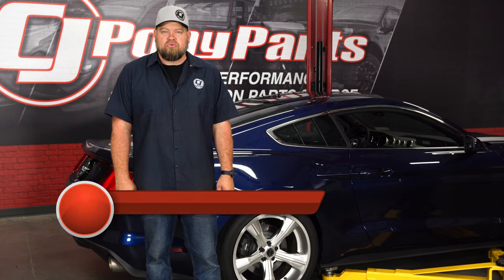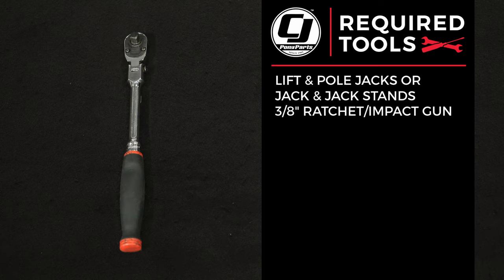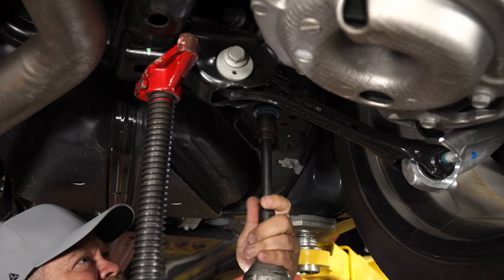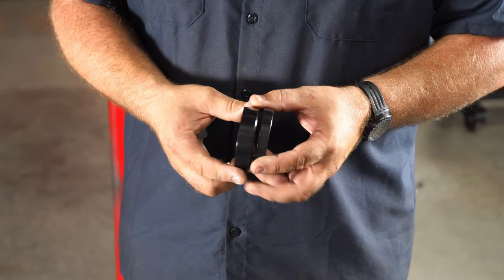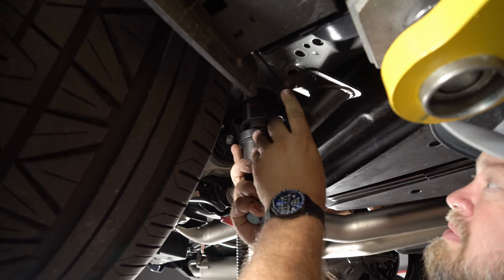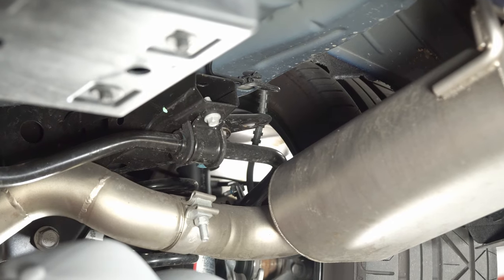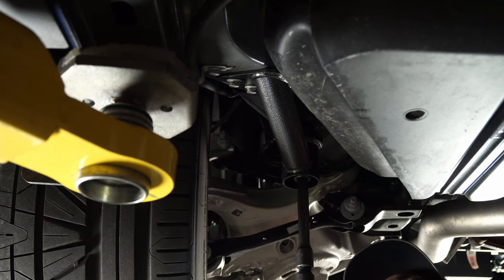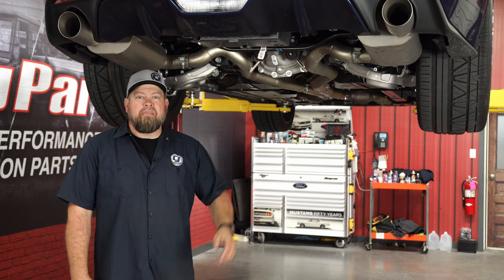Eliminate Your S550 Mustang Wheel Hop With This BMR Level 2 Cradle Bushing Lockout Kit!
Bill shows you how to install a BMR Level 2 Cradle Bushing Lockout Kit on your 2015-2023 S550 Mustang.

Reduce wheel hop, bushing deflection, and cradle movement on your 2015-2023 S550 Mustang with a Cradle Bushing Lockout Kit from BMR Suspension. Built from 6061-T6 billet aluminum, stainless steel, and heavy-duty 1 5/8-inch DOM steel tubing, BMR's Cradle Bushing Lockout Kit is designed to nearly eliminate cradle bushing deflection, which is one of the biggest causes of wheel hop.